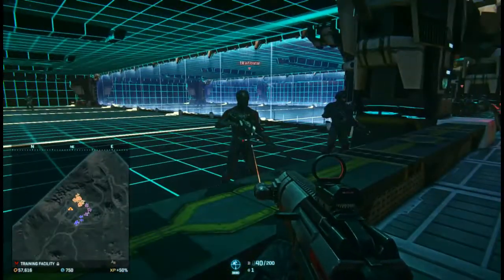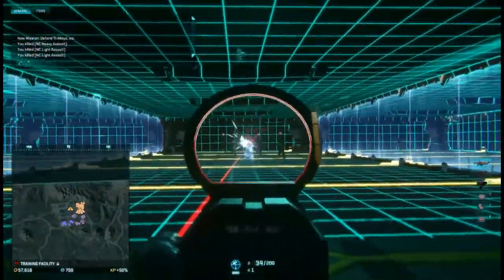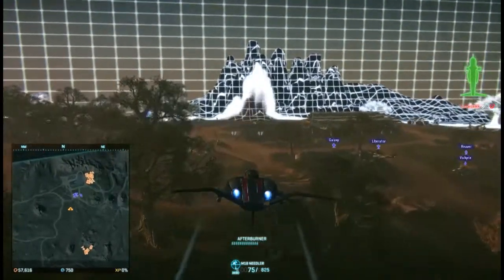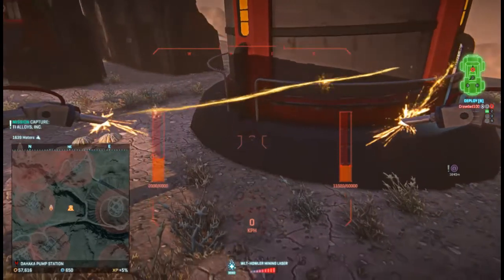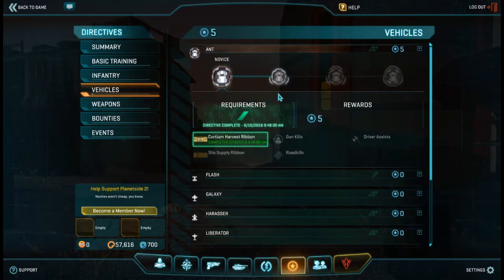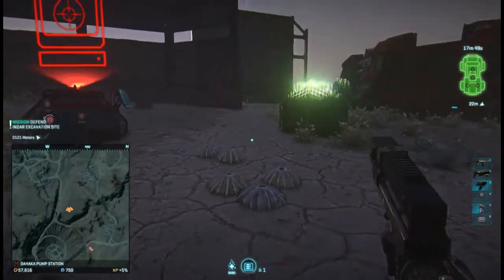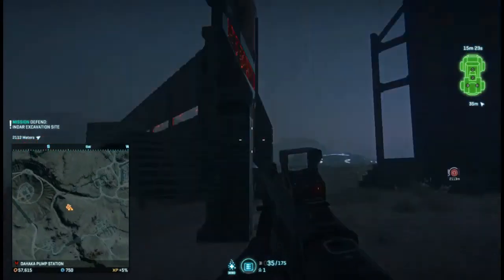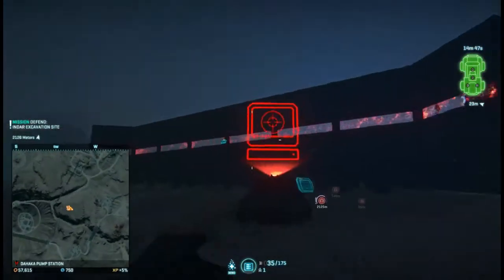Planetside 2 PTS Update 06/15 Pistols, ESF's, Ants, and Bases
These were changes to the PTS yesterday.